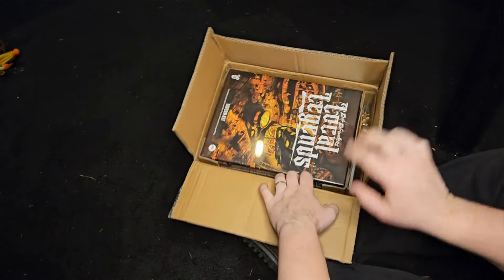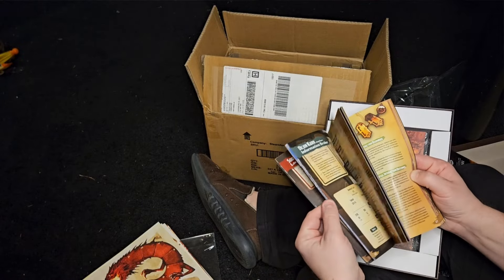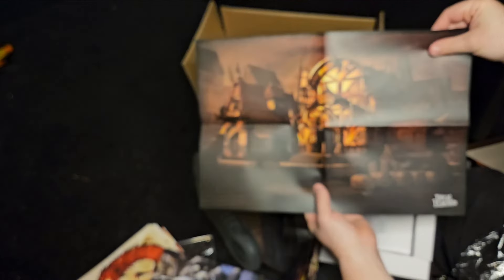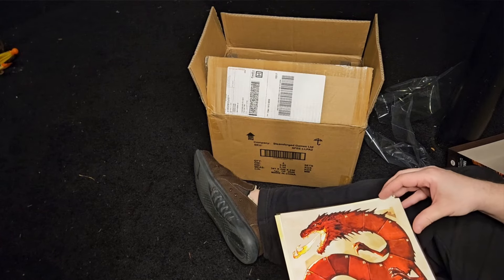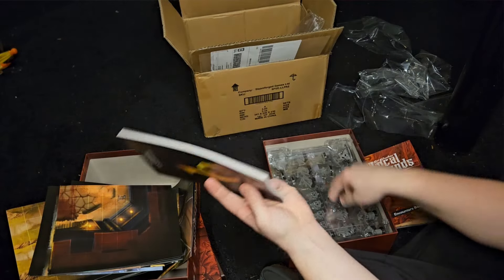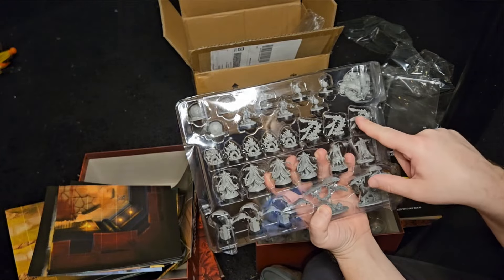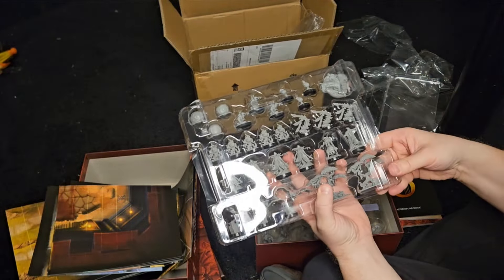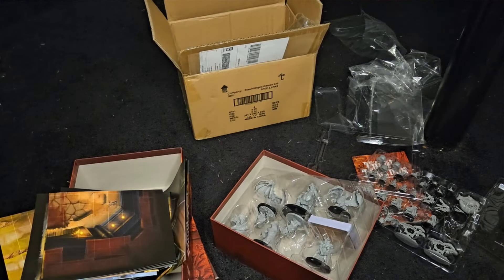Epic Encounters Local Legends unboxing (kickstarter edition)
Epic Encounter local legends by steamforged games. a dnd 5e supplement and bardsung expansion.
pvc minis, tavern guide, tavern games, social, tracking/travel, and combat encounters.